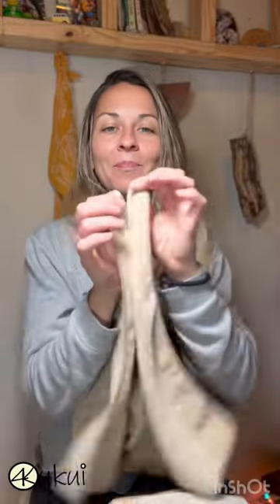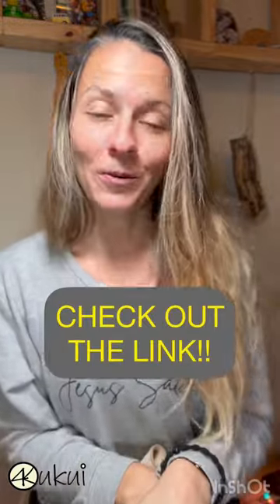Best Gym Towel Review | Microfiber | Absorbent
Gym Towel